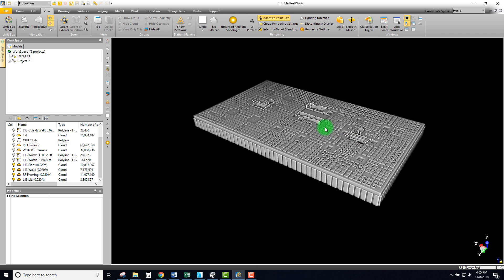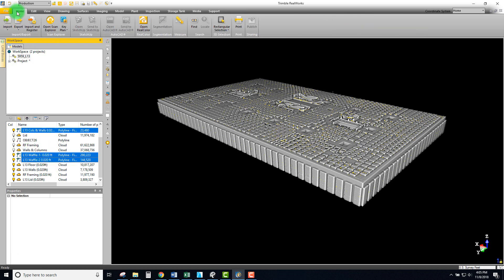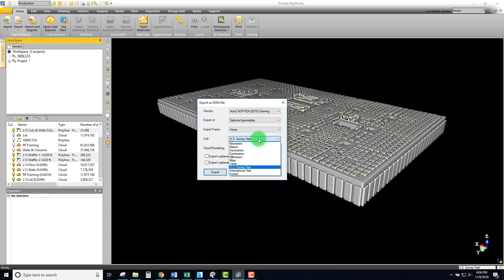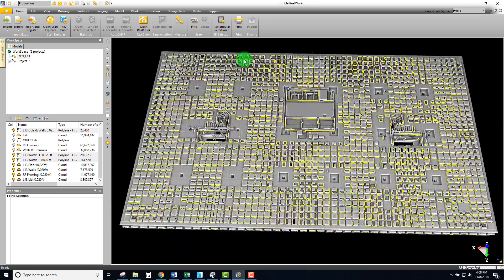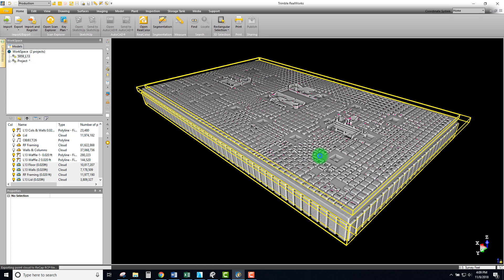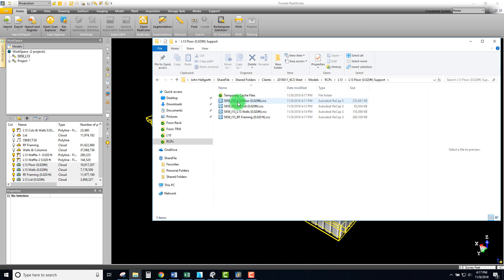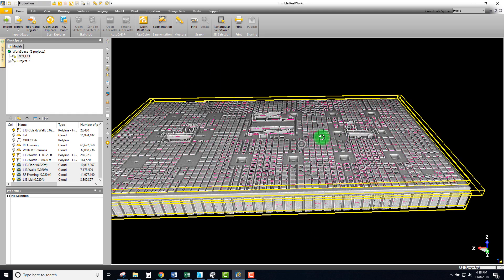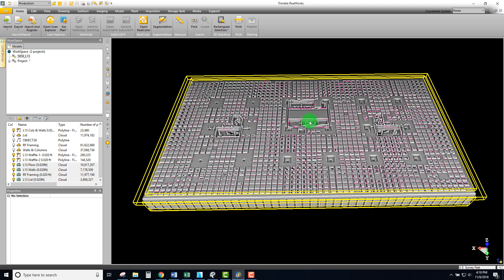TRW Part 9 - Exporting Recap and DWG Files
In Part 9 of the Trimble Realworks Production Tutorial series, we'll export our work to Recap and DWG File types.